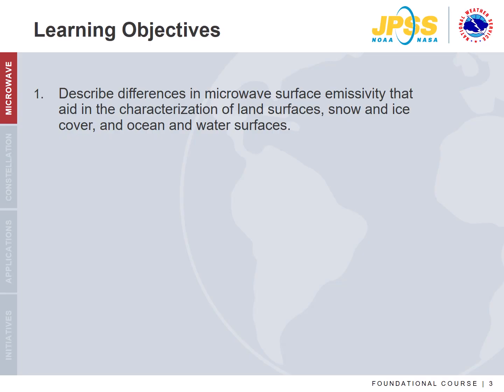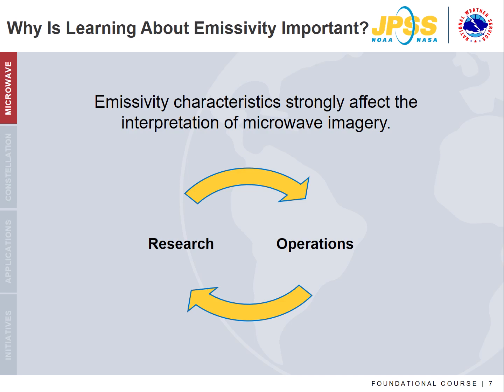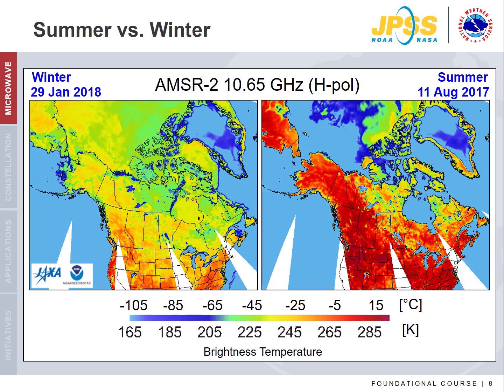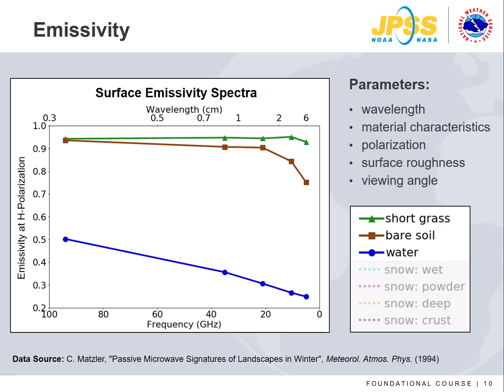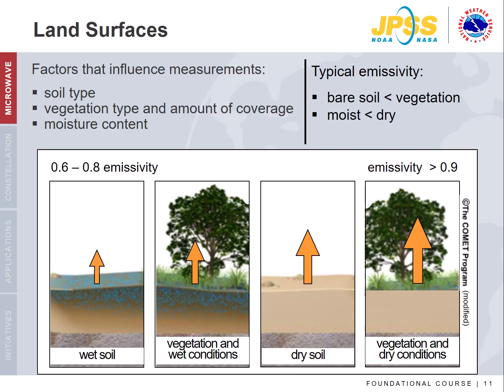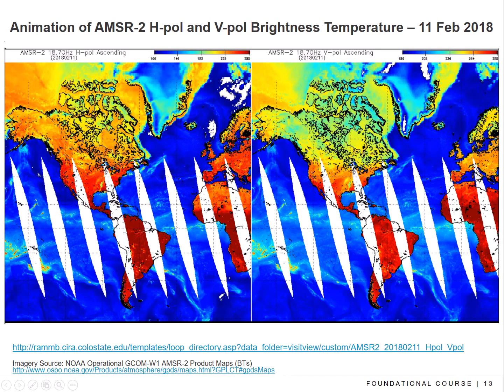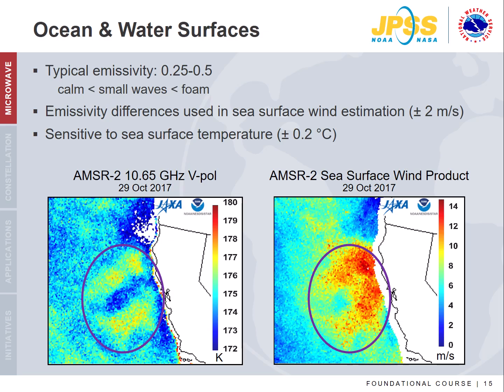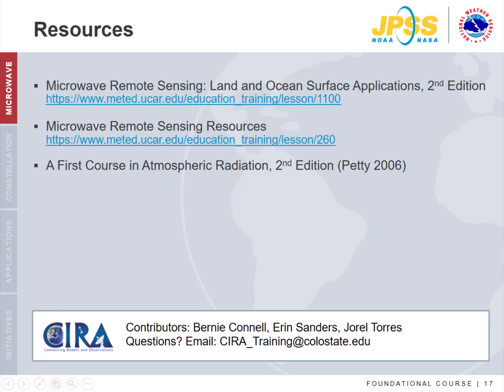SatFC-J: Microwave Surface Emissivity (updated 2025)